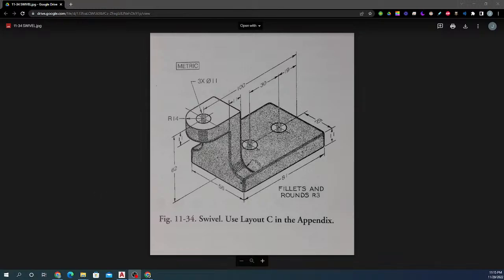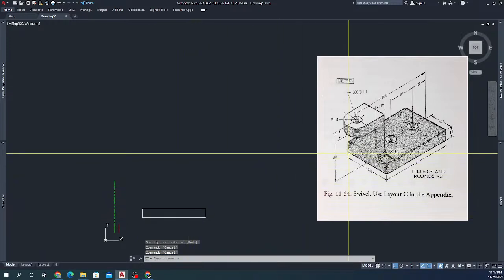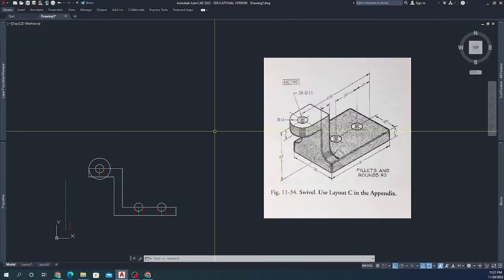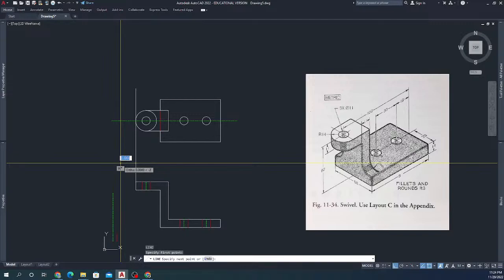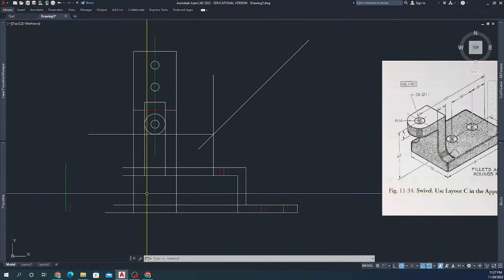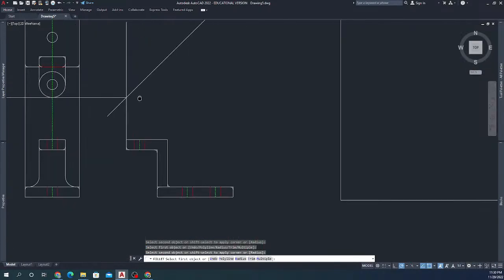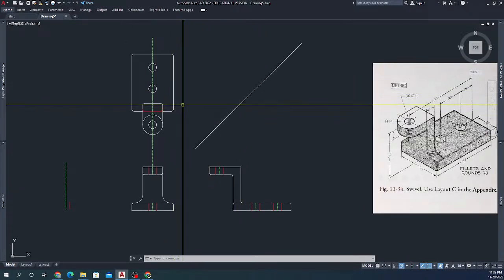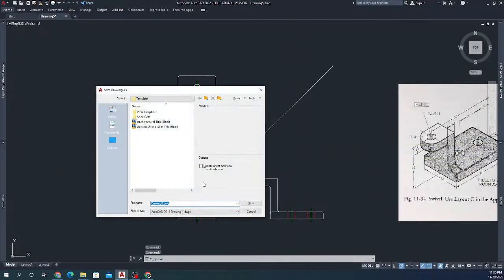Intro to fillets 11-34 Swivel Part 1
Follow along or skip along to make sure you are doing the part correctly.